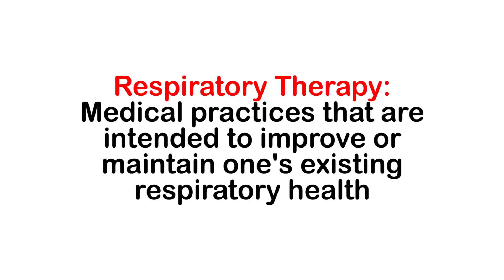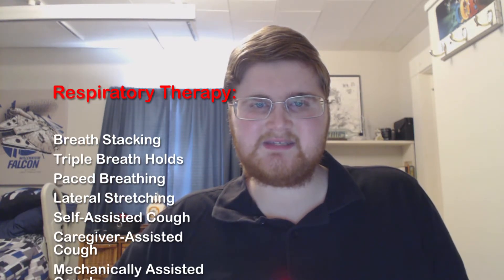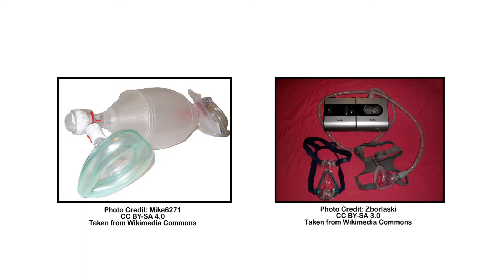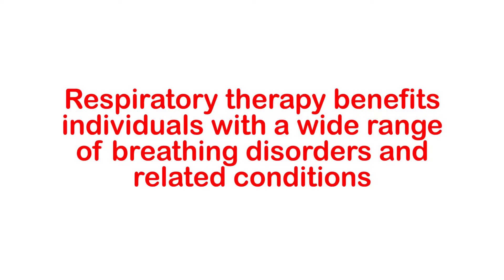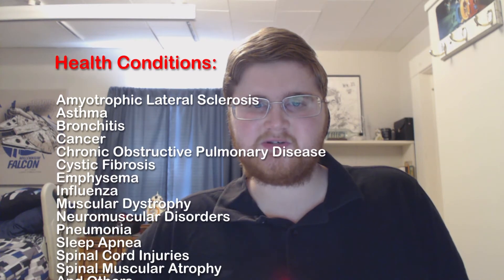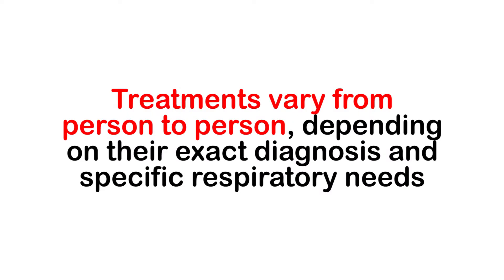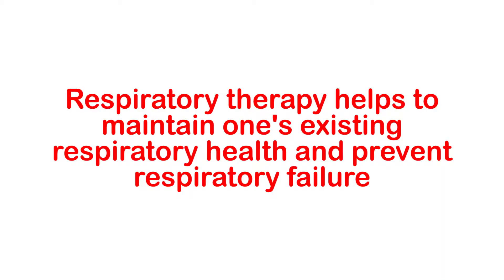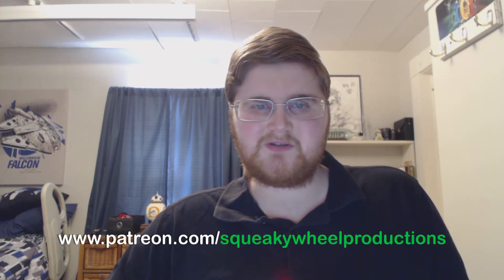Episode 51: Respiratory Therapy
Episode 51 of our series discusses respiratory therapy. What is respiratory therapy? What are some examples? Why is it important? Take a deep breath and let's find out!

Common types of respiratory therapy include the following:
• Breath Stacking
• Triple Breath Holds
• Paced Breathing
• Assisted Cough
• Mechanical Ventilation
• CPAP
• BiPAP

Sources:
Canadian Society of Respiratory Therapists [CSRT]. (n.d.). Respiratory Therapist.

Muscular Dystrophy Canada. (2013). Guide to Respiratory Care for Neuromuscular Disorders [PDF].

Physiotherapy Department. (2012). Respiratory Health Class Presentation [Handout]. Halifax, NS: Nova Scotia Rehabilitation Centre.

WebMD. (2016). Lung Diseases Overview.